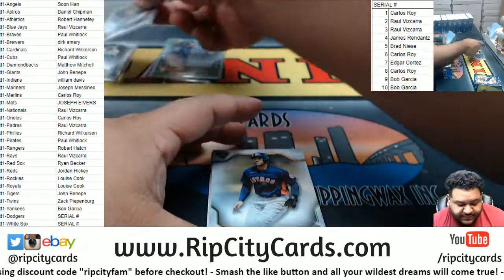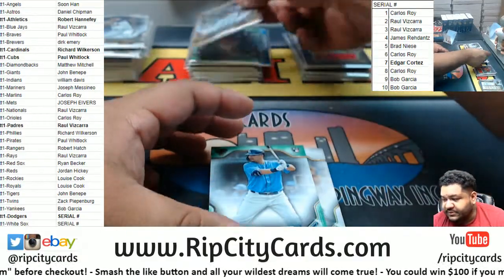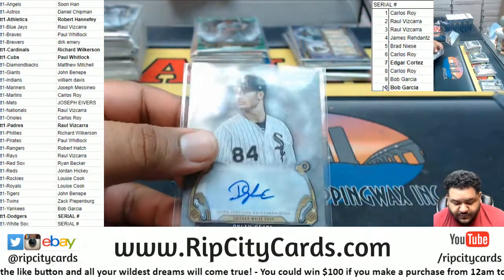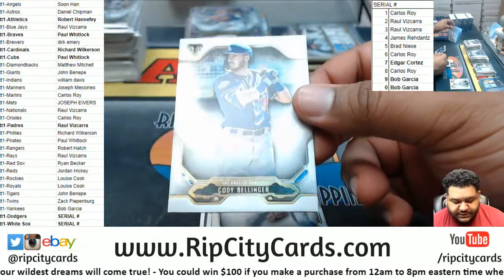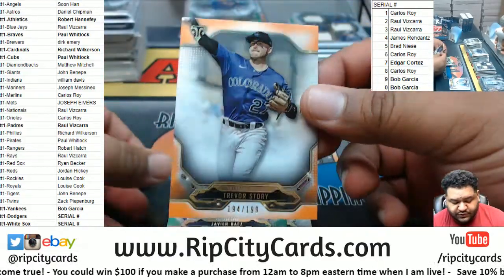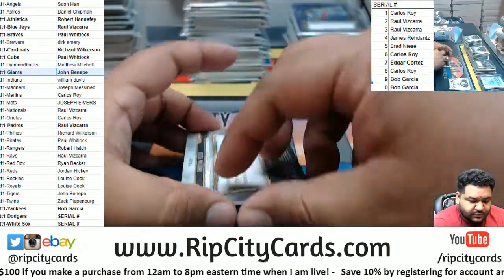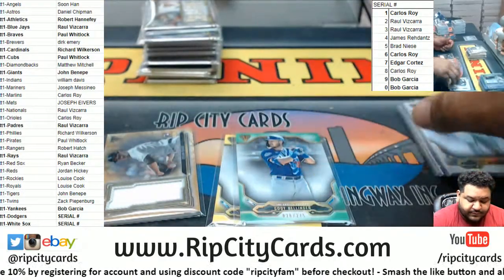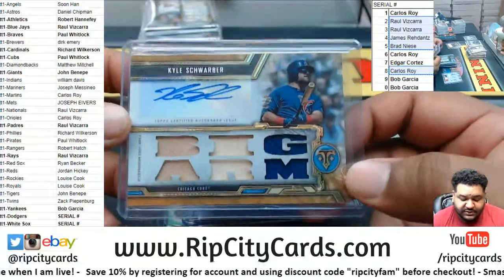SWEET TRIPLE AUTO/RELIC 1/1! - 2020 Topps Triple Threads Baseball 9 Box PYT #1